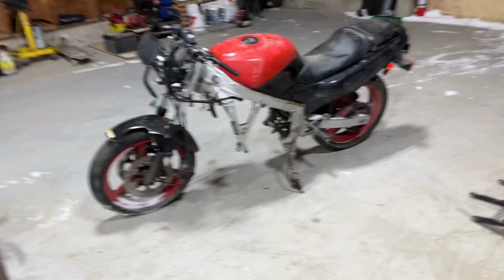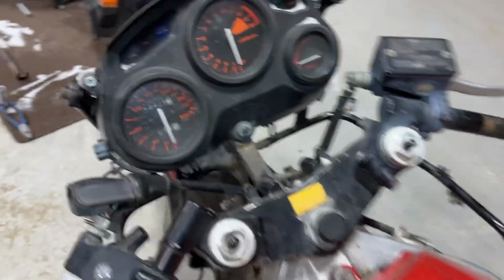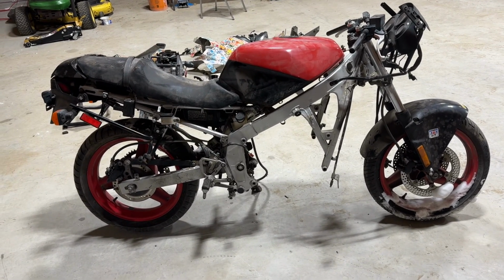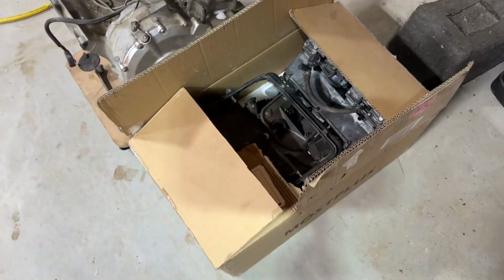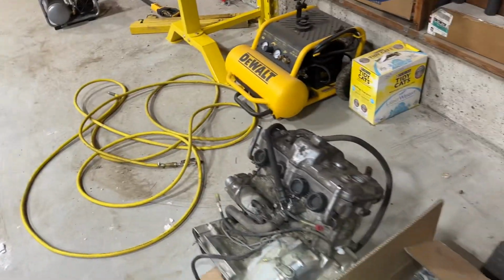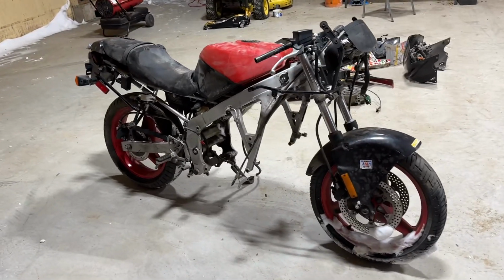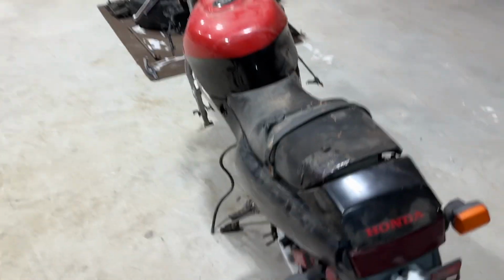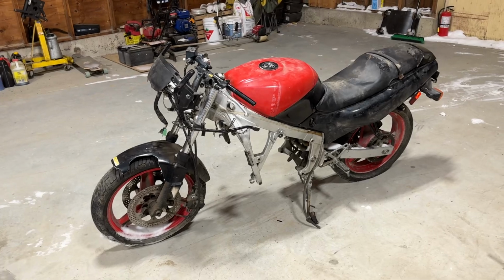1987 Honda CBR600F Project Overview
1987 Honda CBR600F Project Overview.